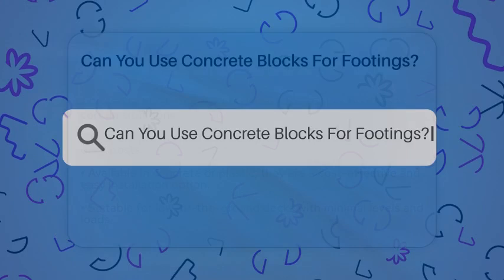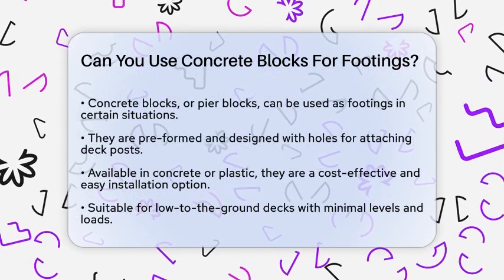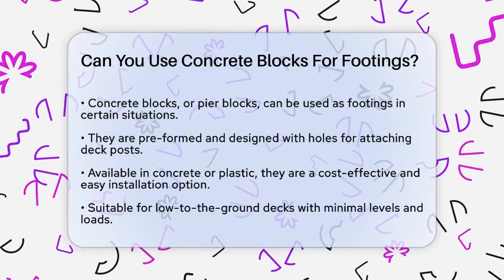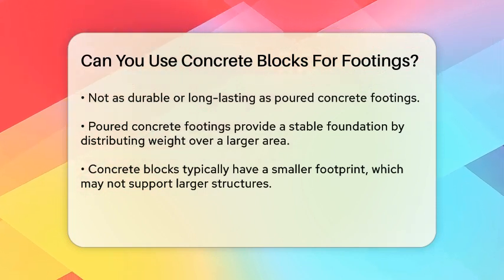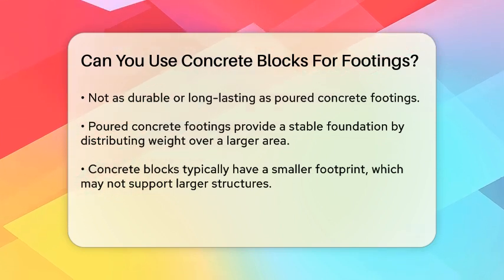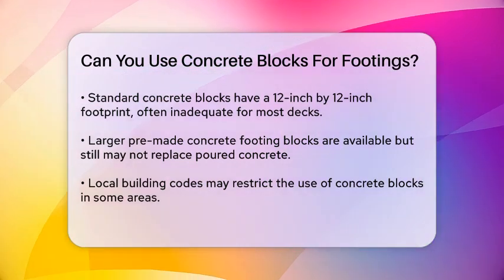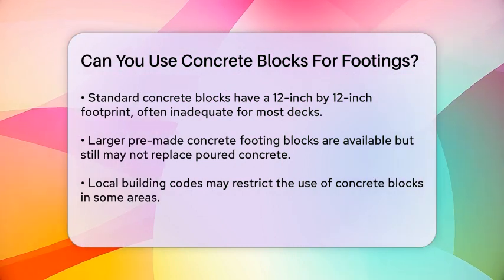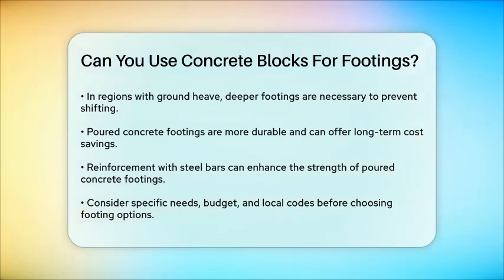Can You Use Concrete Blocks For Footings? - Civil Engineering Explained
Can You Use Concrete Blocks For Footings? When it comes to constructing a deck or a small structure, choosing the right footing is essential for ensuring stability and durability. In this informative video, we will discuss the use of concrete blocks as footings and what you need to consider before making a decision. We will cover the different types of concrete blocks available, their applications, and the scenarios where they might be suitable. Additionally, we will highlight the limitations of using concrete blocks in comparison to traditional poured concrete footings.

Understanding local building codes is also vital, as regulations can vary depending on your location and the environmental conditions. We will share important factors to keep in mind when planning your project, including the impact of ground heave and the importance of a solid foundation for larger structures.

Whether you're a DIY enthusiast or a homeowner planning a new project, this video will provide you with the information you need to make an informed choice about your footings.